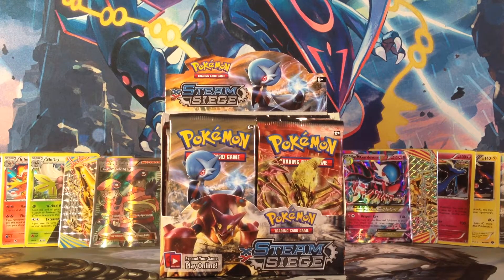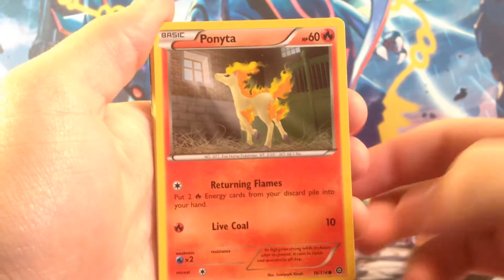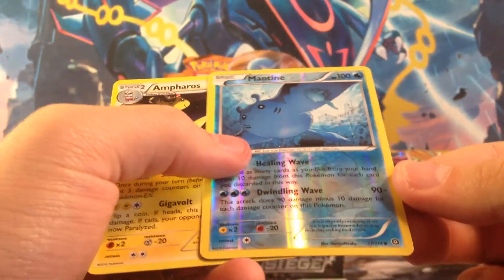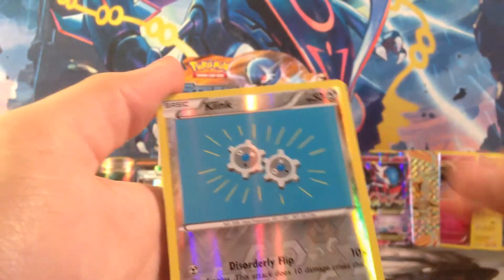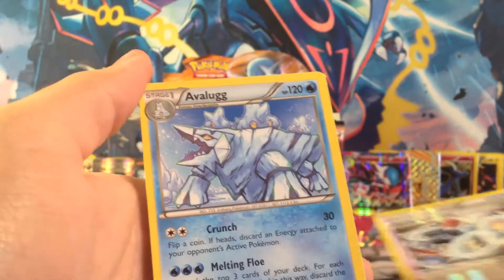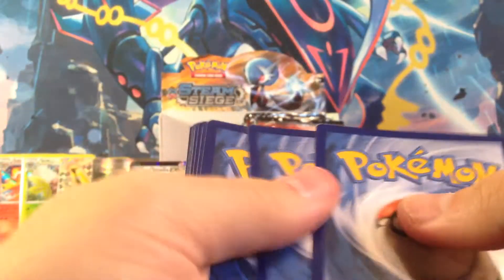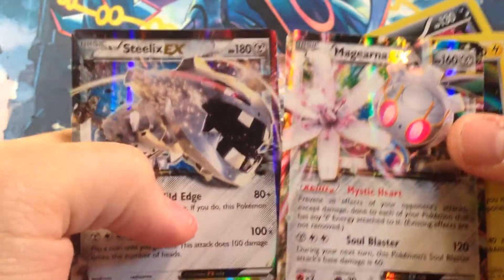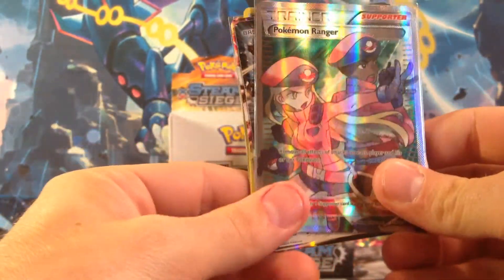Steam Siege Booster Box Part3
Part 3 and the final part to the left side of the booster box!!! Will the right side be able to prevail!?!?